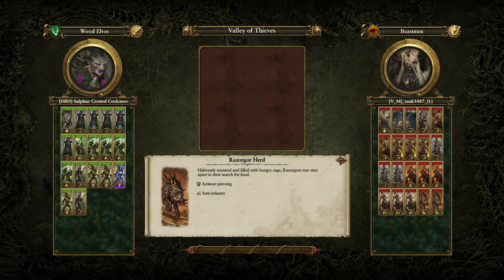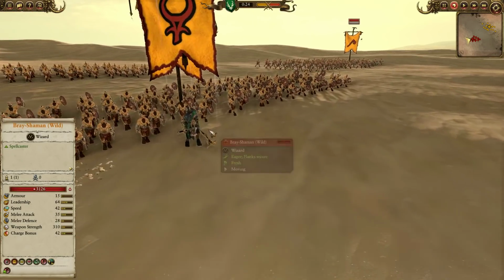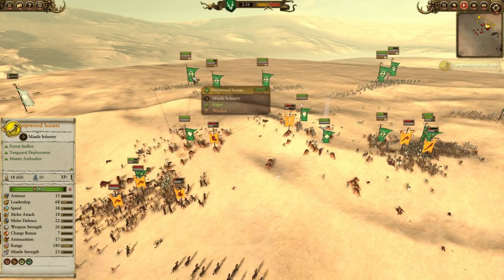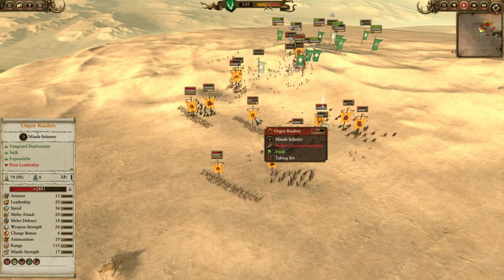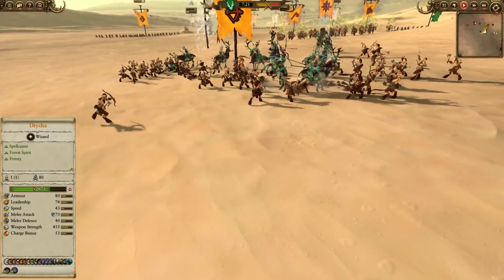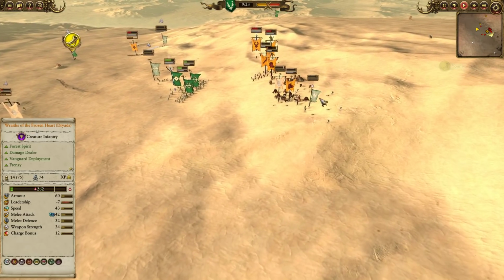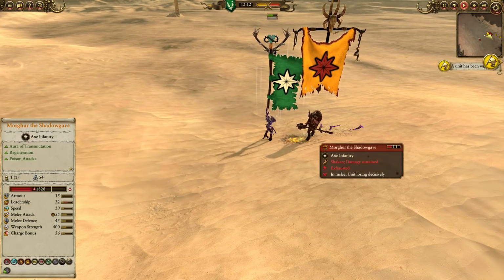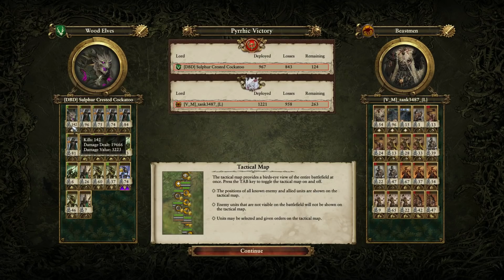Deepwood Scouts Are INSANE In This Match Up. Wood Elves Vs Beastmen. Total War Warhammer 2 Battles